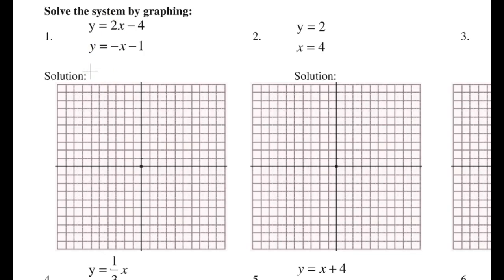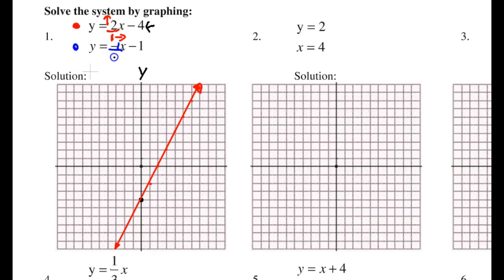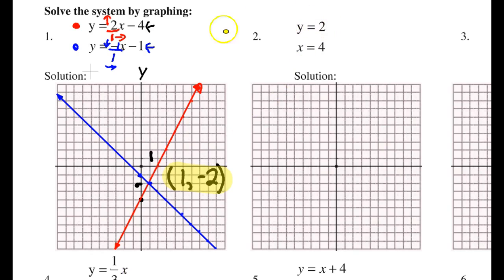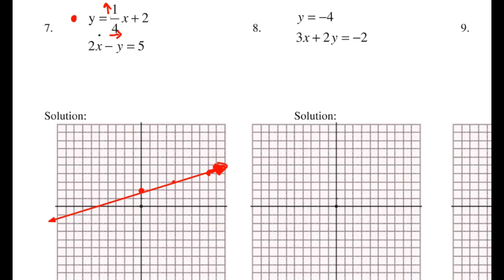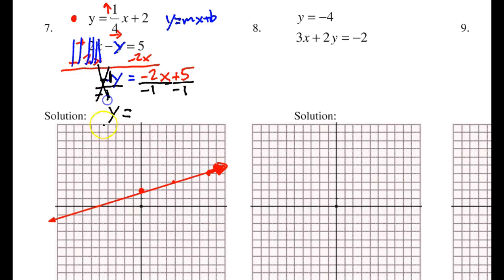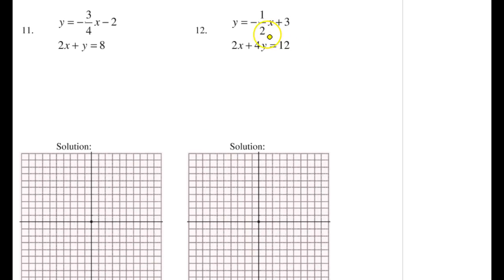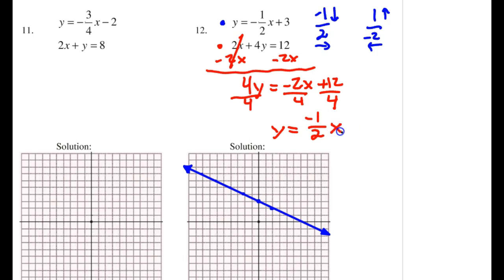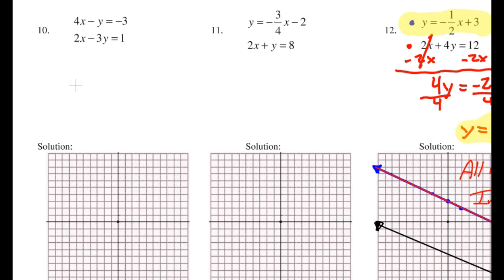#16 Graph System of Equations